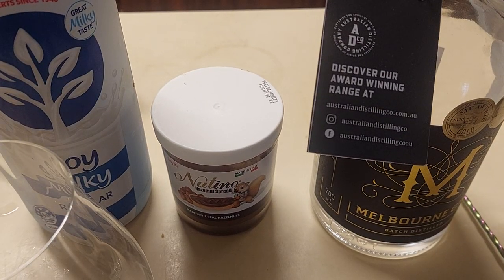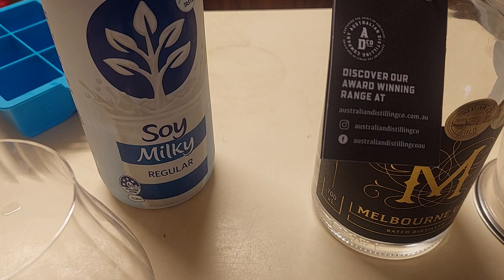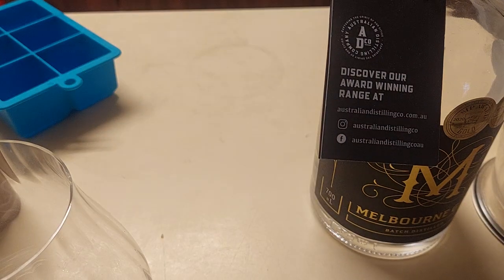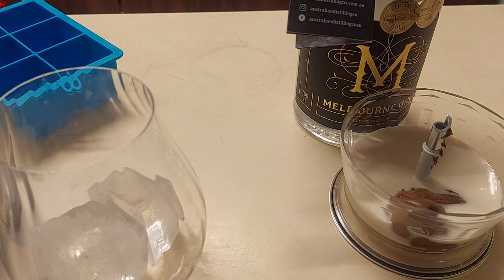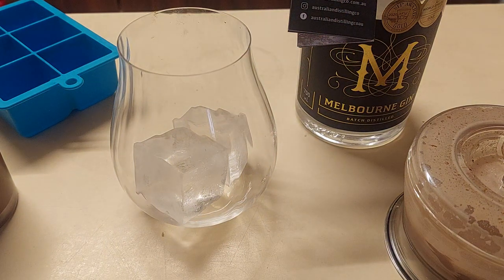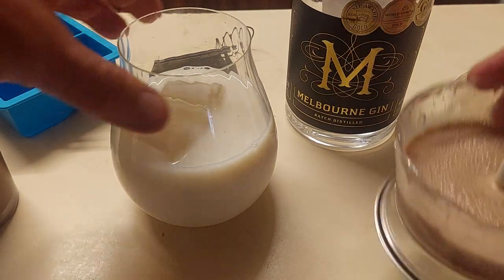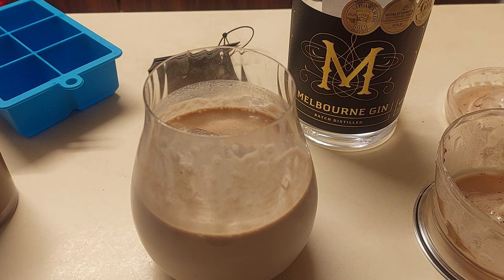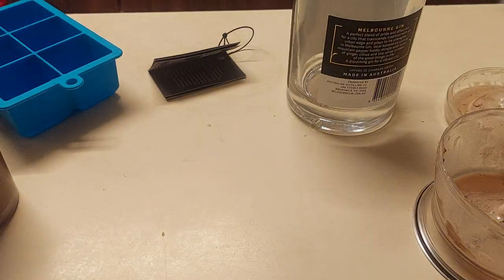How to make a Vegan Choc fiends Heaven make this Chocolate Hazelnut Martini....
Even better than the original version. makeathome cocktail # vegan